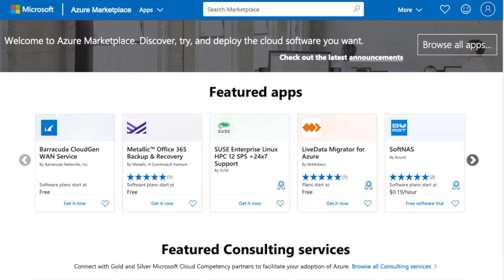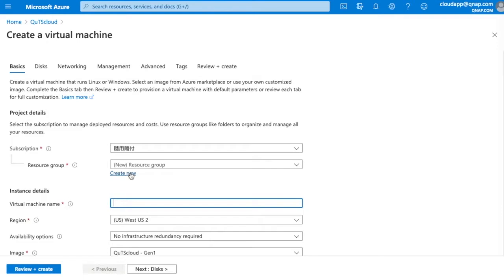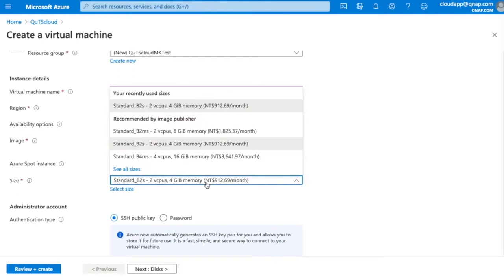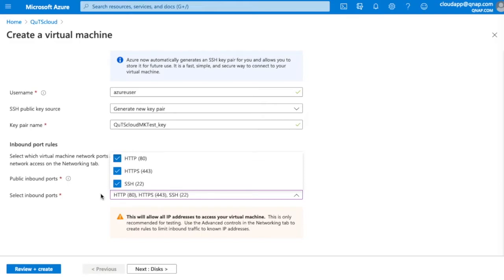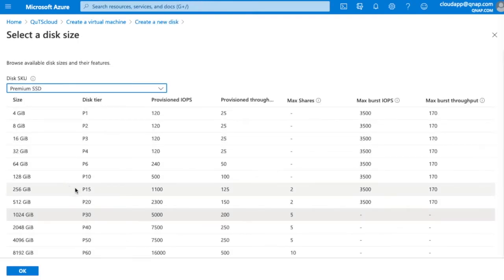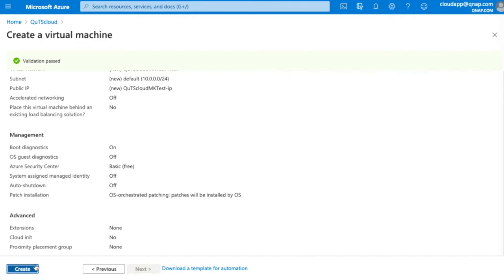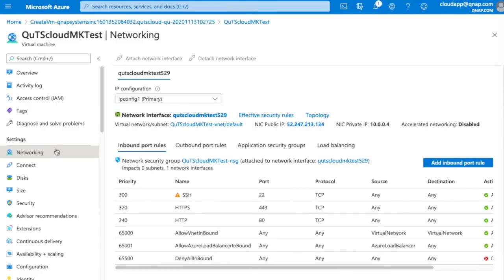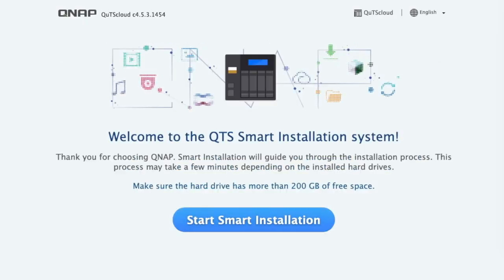QuTScloud Tutorial | Deploy QuTScloud on Microsoft Azure with image on Microsoft Azure Marketplace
This tutorial shows you how to deploy QuTScloud on Microsoft Azure with image on Microsoft Azure Marketplace.